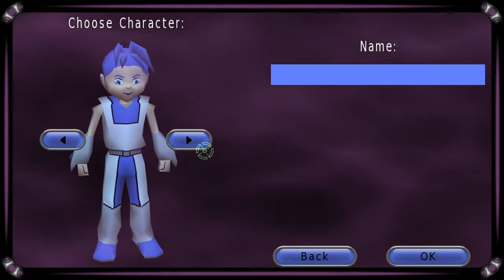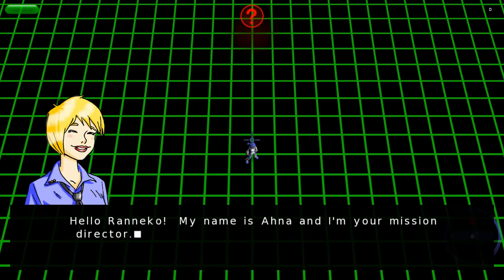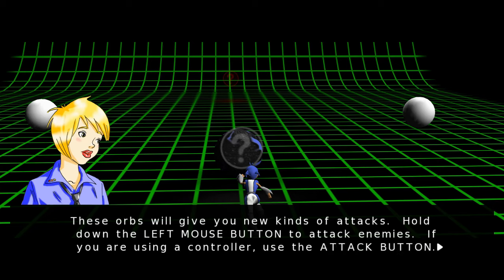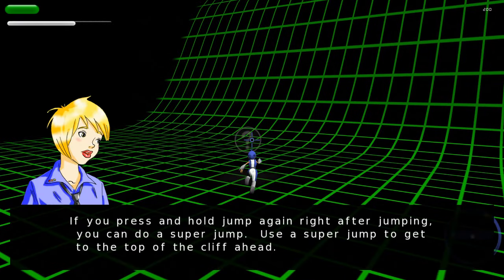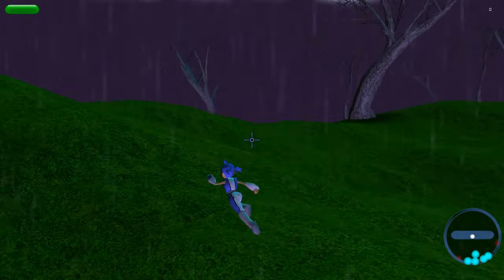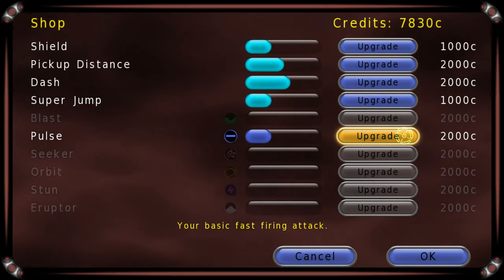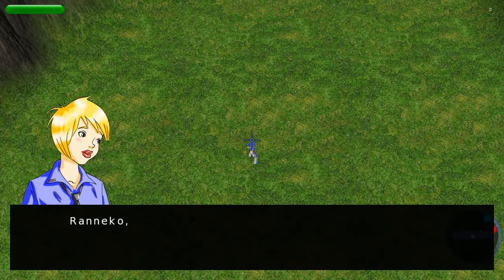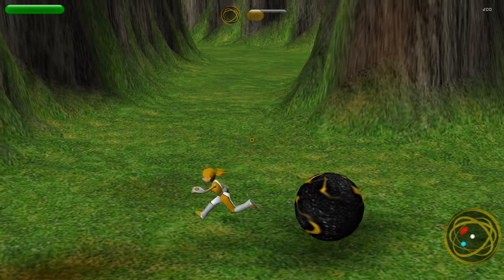Run And Gun - Let's Try Caster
Maybe it gets more interesting later on, but for now this was very much a miss for me.

Looks like I bought this on Christmas day 2010, so it has taken more than 9 years to actually try it.